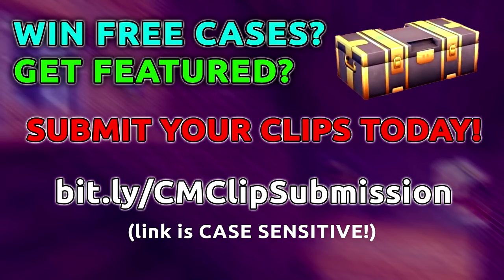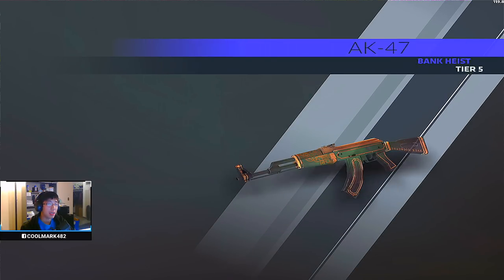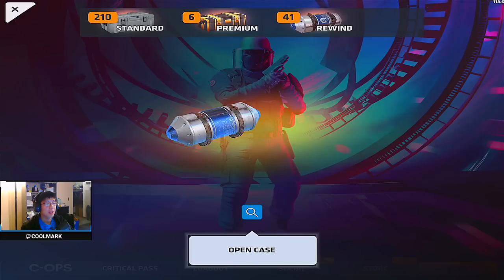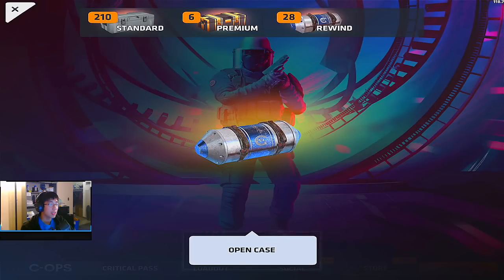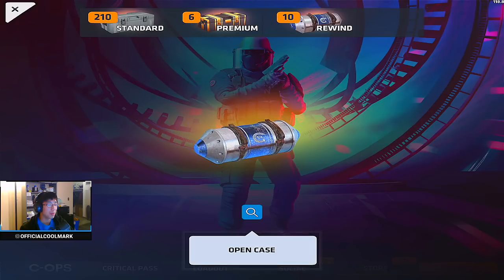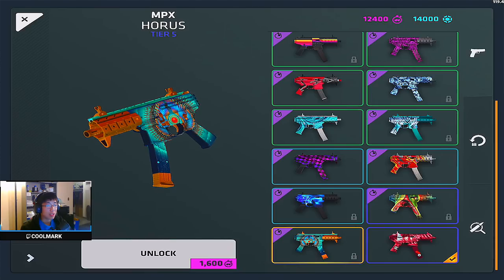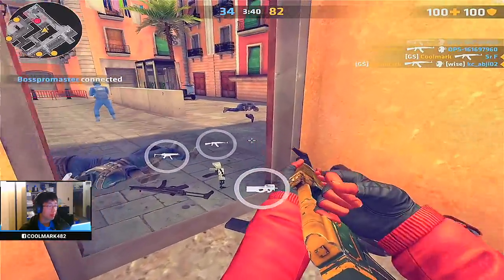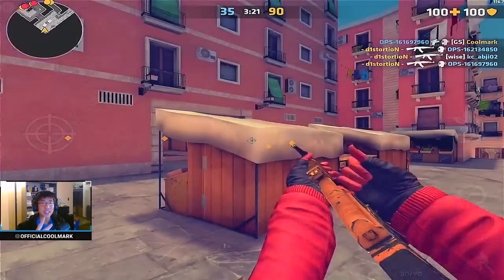I Found The Secret To Getting Knives - Critical Ops 64 Rewind Case Opening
pls send help

💸 Submit your best clips to win free cases and be featured on my channel 💸
📜 Rules 📜
- Minimum: 720p 30fps (Preferred: 720p 60fps/1080p 60fps)
- In Game Sound is preferred (please mute music)
- Unlimited submissions allowed (no spamming)
- Clip should be 5-60 seconds (shorter is better)
- Submit YouTube or EasyUpload link
- Month/Year is for submission, not the month/year
it was recorded
- Winners get case prizes!

» 🔴 My Equipment 🔴:
- Primary Device
- Primary Device Case
- Secondary Device
- Secondary Device Case
- Primary Microphone
- Secondary Microphone